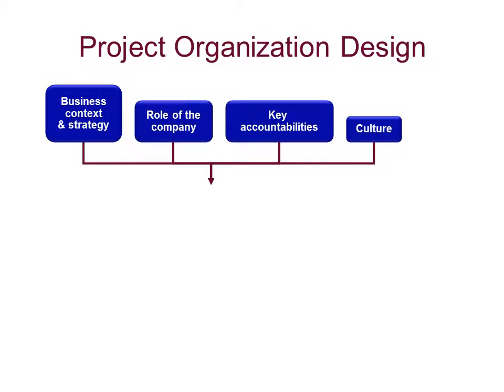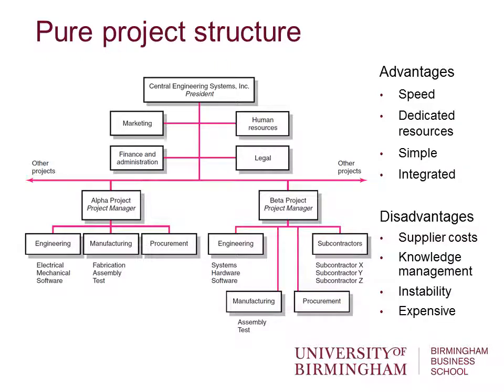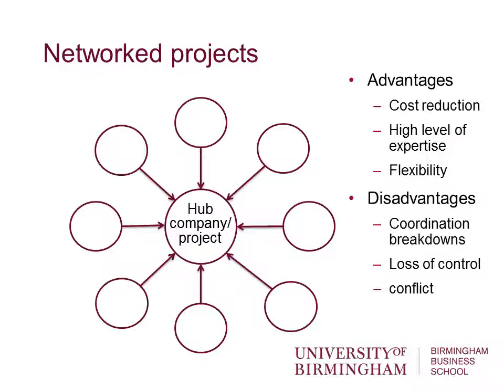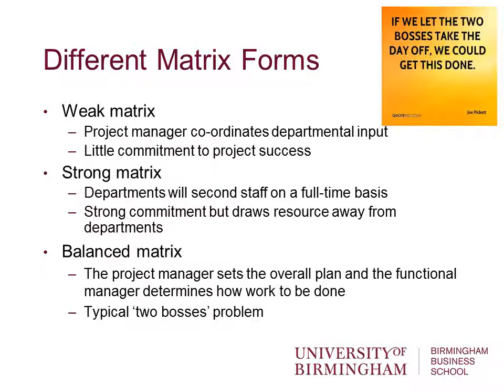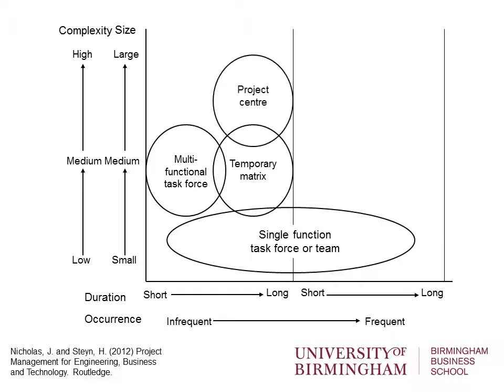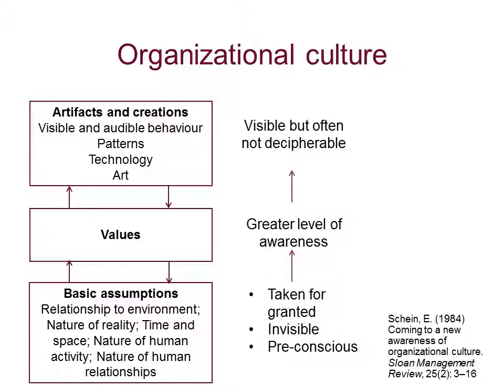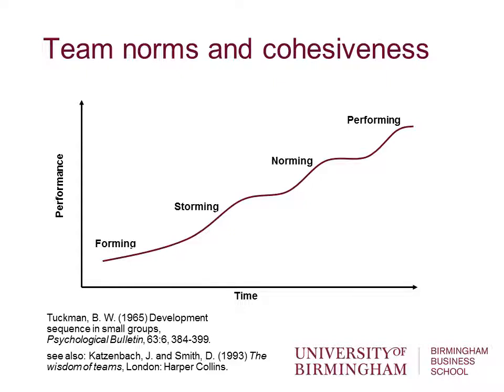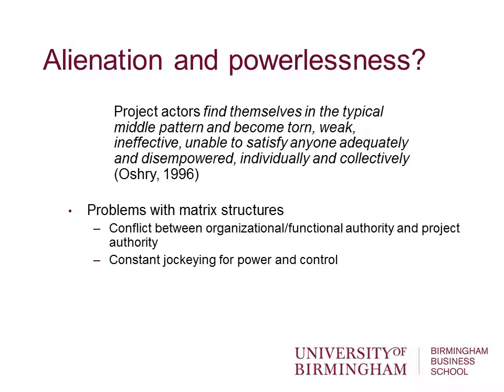Project Management 02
Discussing project organization form, with a focus on the matrix structure, and organizational culture and how this might impact on the project team.